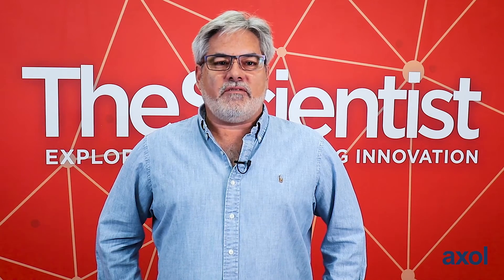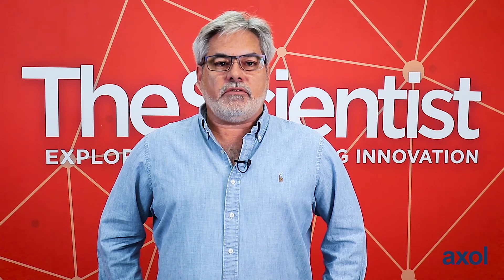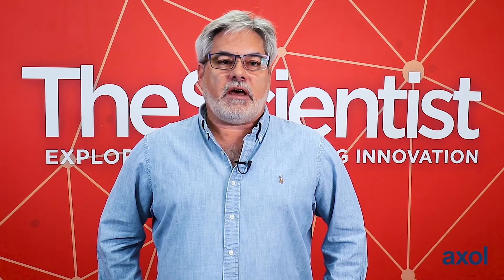Trends in iPSC Culture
As part of The Scientist’s Trends in Neuroscience video series, Dr. Steven Finkbeiner discusses advances in iPSC culture.   Dr. Finkbeiner provides an overview of advances in the culture of iPSCs and how scientists are using iPSCs to study neurodegenerative diseases like Alzheimer’s, Parkinson’s, Huntington's, and ALS.